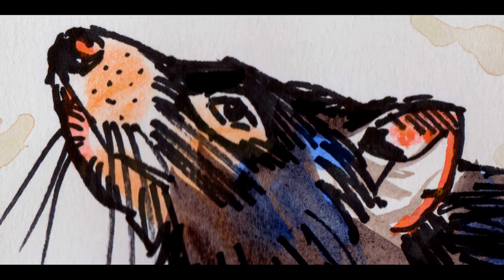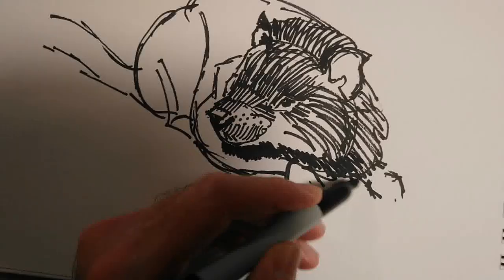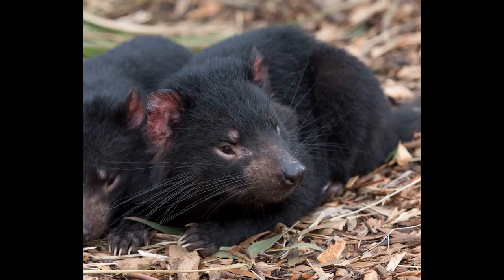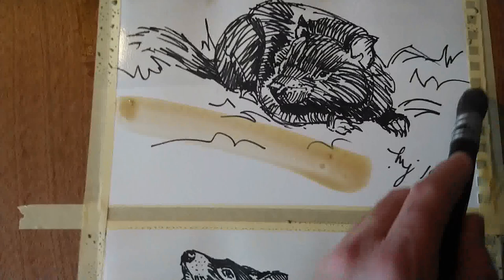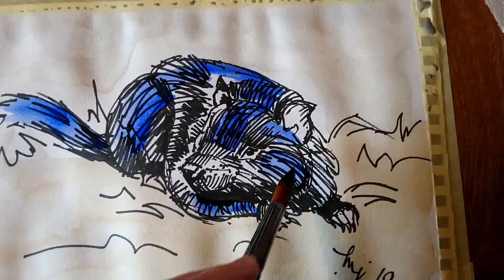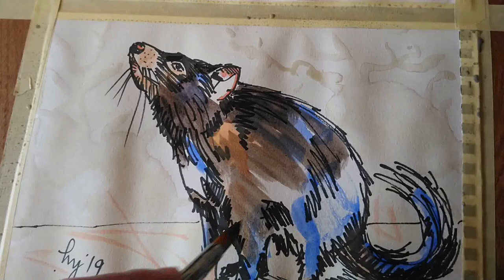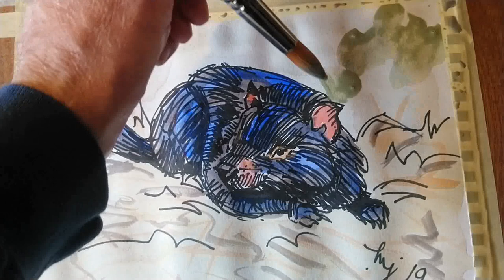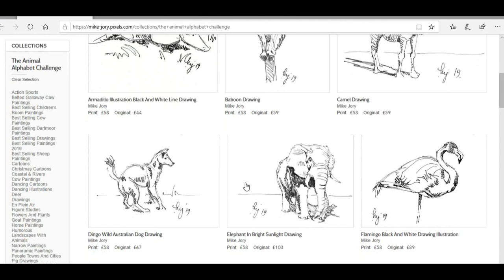How to paint a realistic Tasmanian devil using line and wash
This week, I show you a line and wash, sharpie and watercolor painting technique to created two different Tasmanian Devil paintings. This video is also episode T of the Animal Alphabet Challenge. You can see the paintings that I've completed so far for the challenge including the Tasmanian Devils! (Prints and original paintings are available from the same link)
Materials used:
Daler-Rowney mixed media paper
Black Sharpie marker pen
Winsor and Newton Professional Watercolour paints
Jackson No 6 Raven Synthetic Watercolour brush
artdiscount synthetic watercolour brush